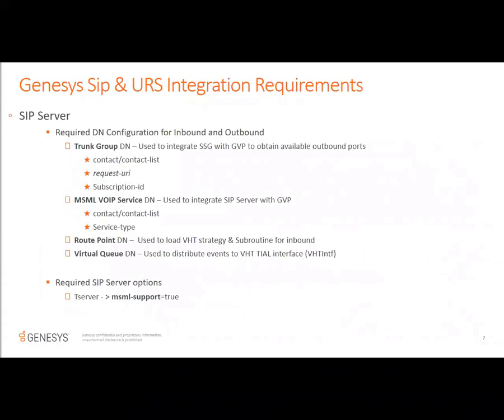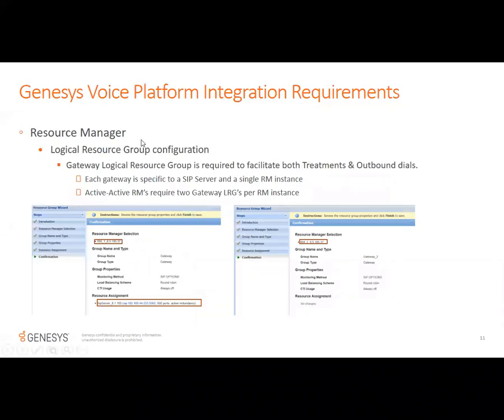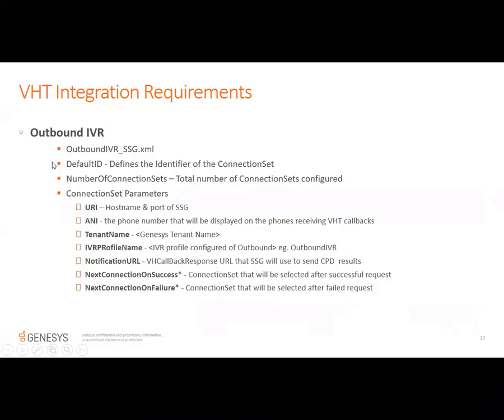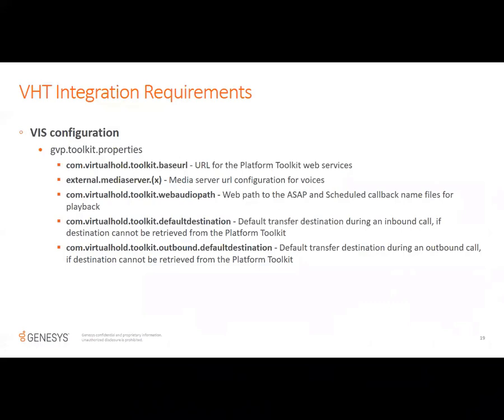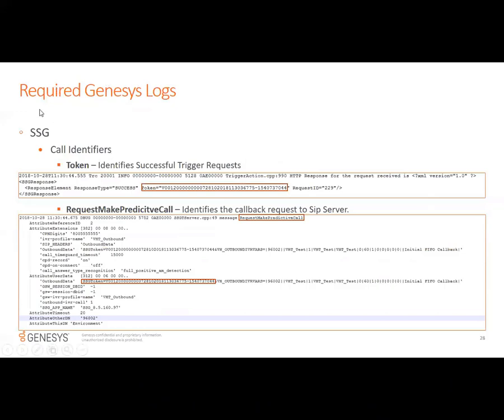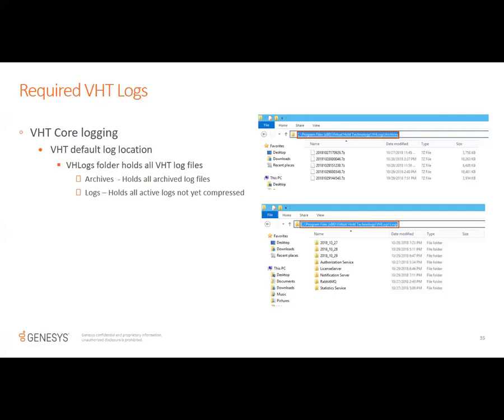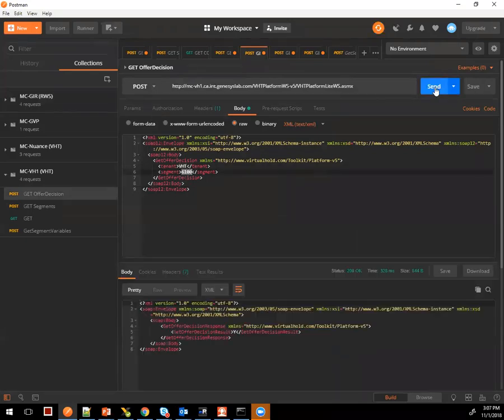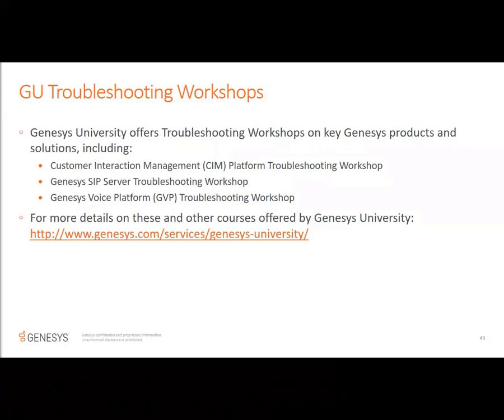Tech Tutorial #115 - VHT 8.10 Troubleshooting and Integration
In this Tech Tutorial you will learn about the Investigation and Troubleshooting Methodologies for VHT 8.10.x and Genesys Integration.